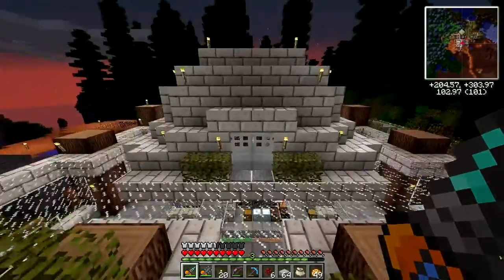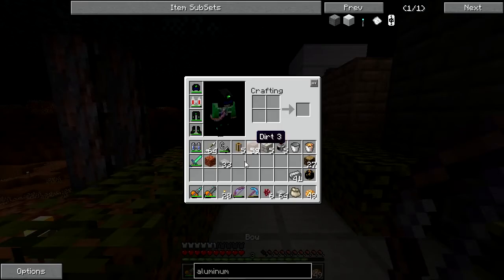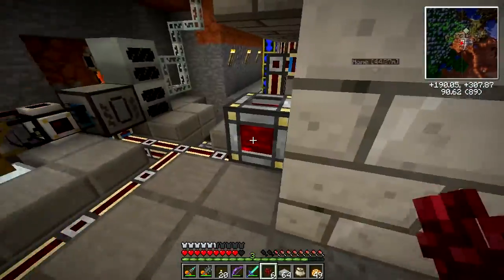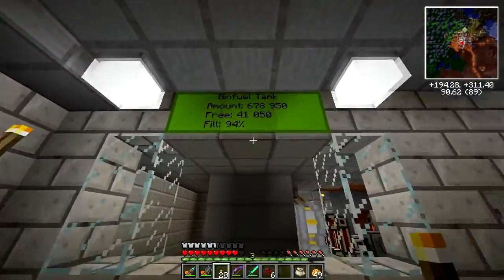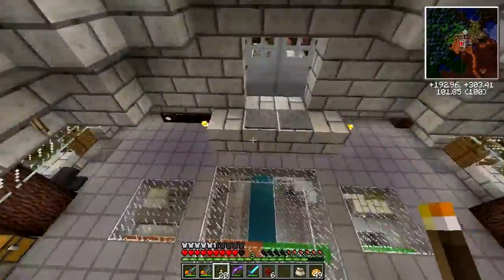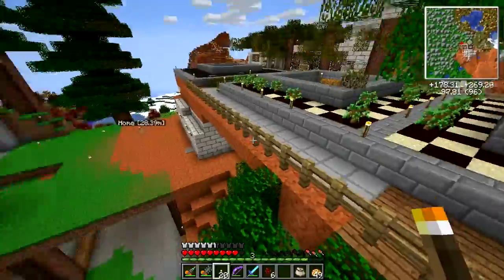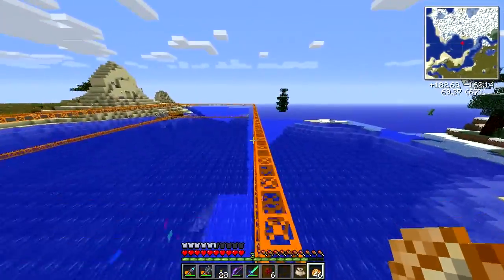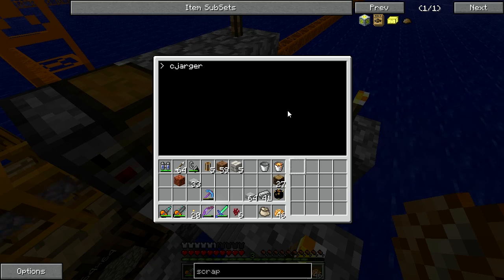Feed the Beast LP - Episode 9 - Base Tour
This episode is base tour, and also a brief look at the quarry.